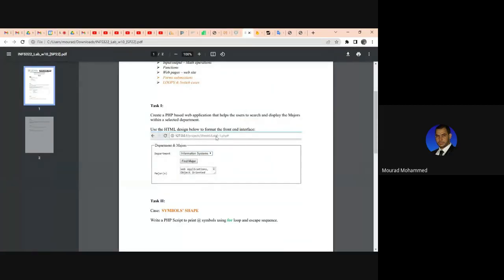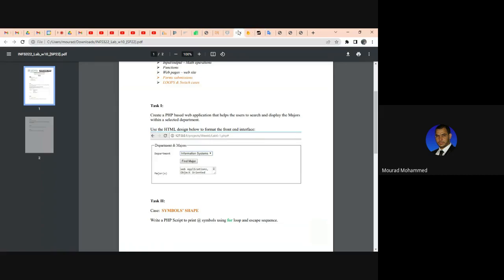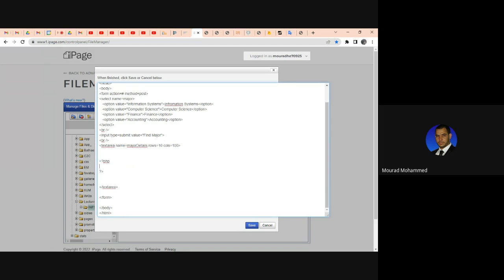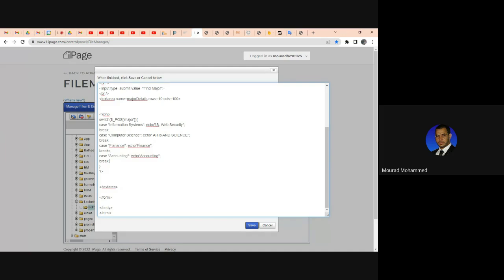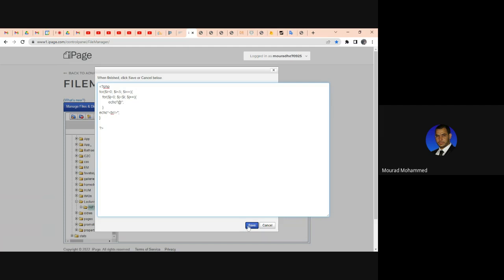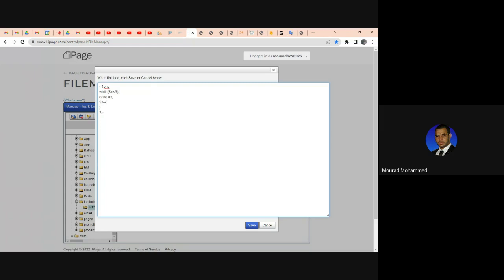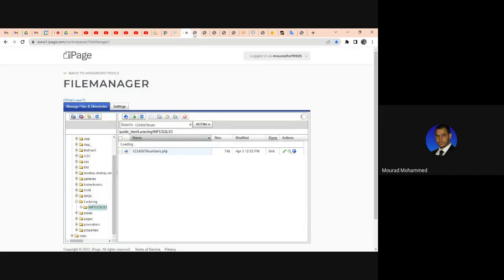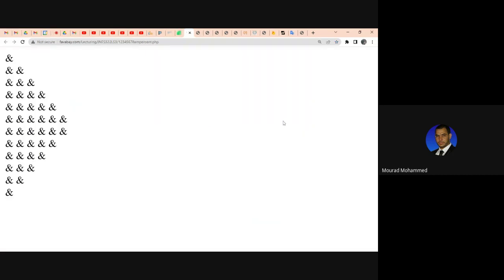INFS322LABW10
 PHP environment
 Input/output – Math operations
 Functions
 Web pages – web site
 Forms submissions
 LOOPS & Switch cases